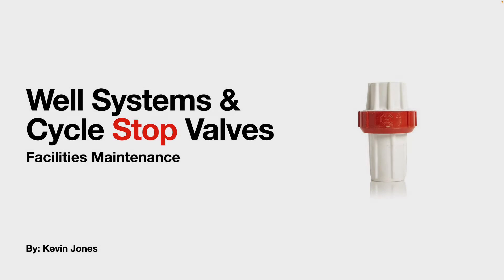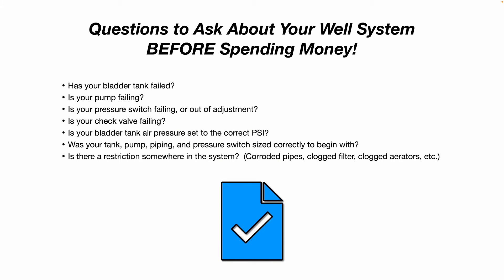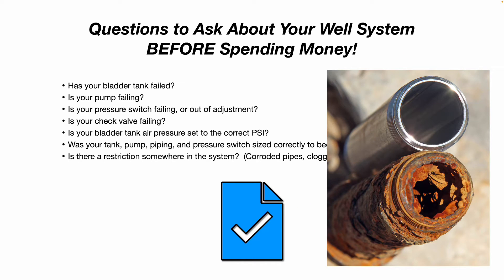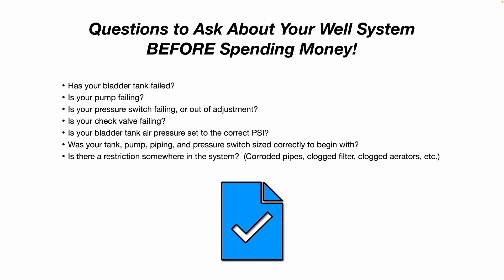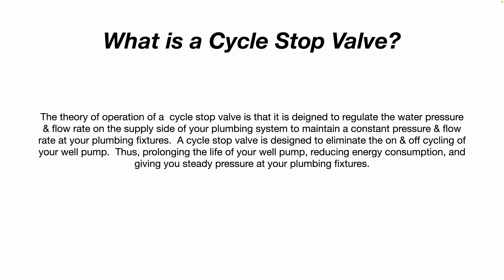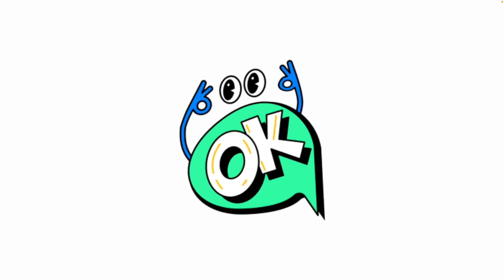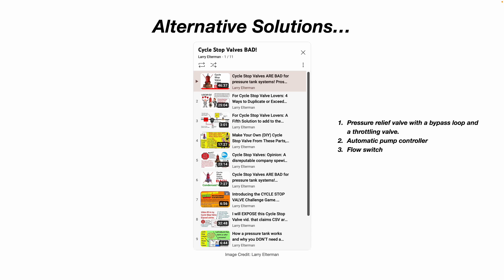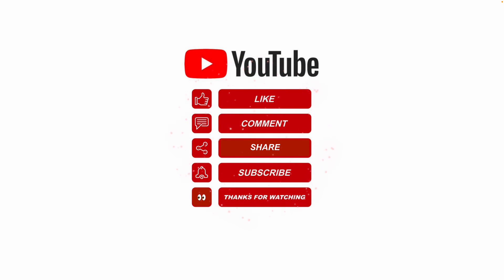Well Water System Components & Cycle Stop Valves (Overview)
This YouTube video goes over the major components of a well water system, and some basic troubleshooting of your well water system.  Additionally, this video will also explain what a cycle stop valve is, and if and when a cycle stop valve may be appropriate for your well system and alternatives to cycle stop valves.